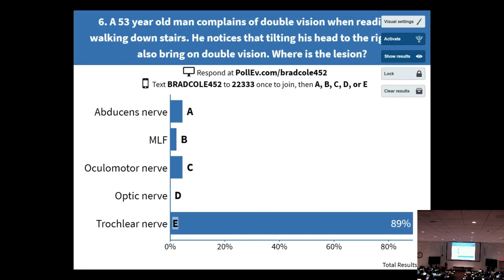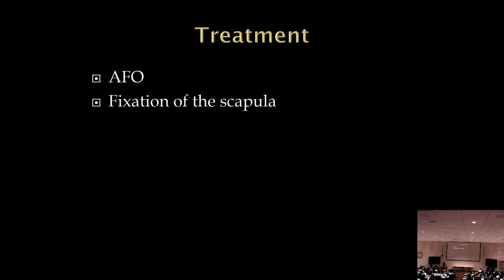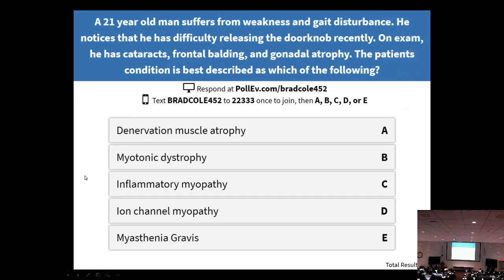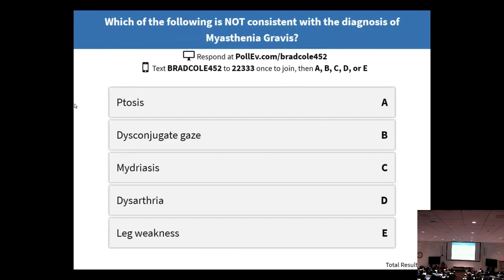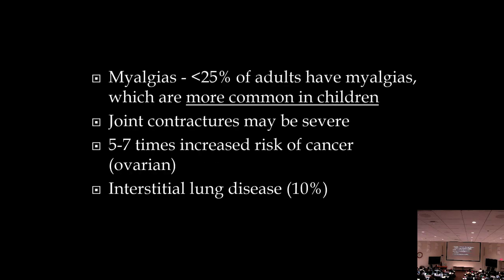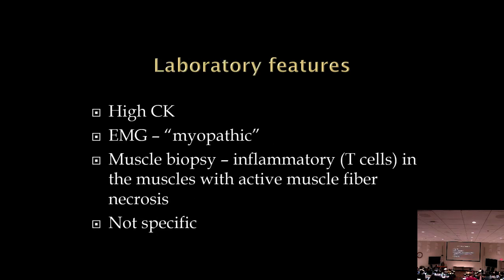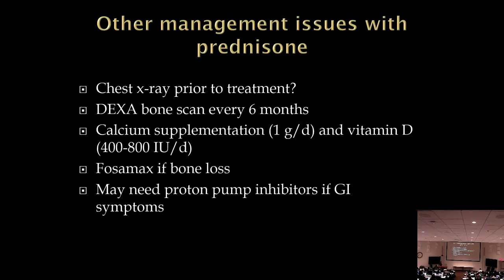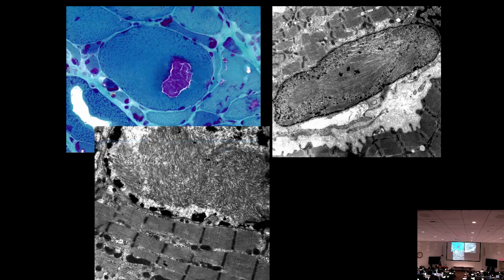Muscle diseases, part 2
Inflammatory myopathies